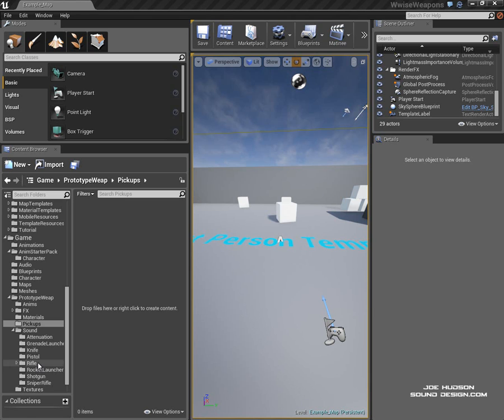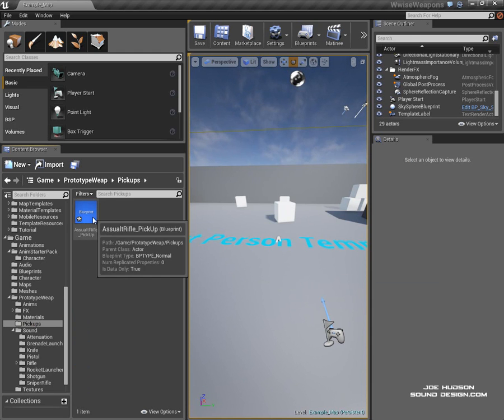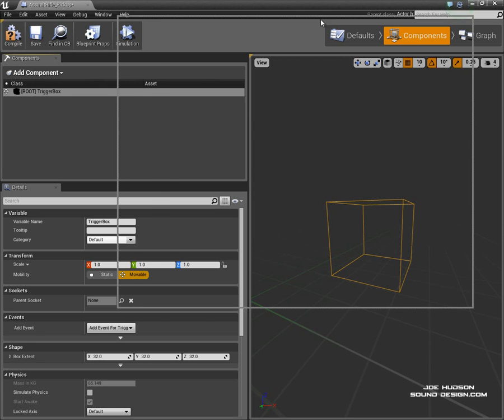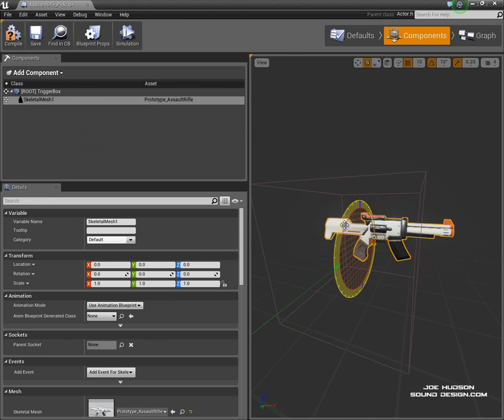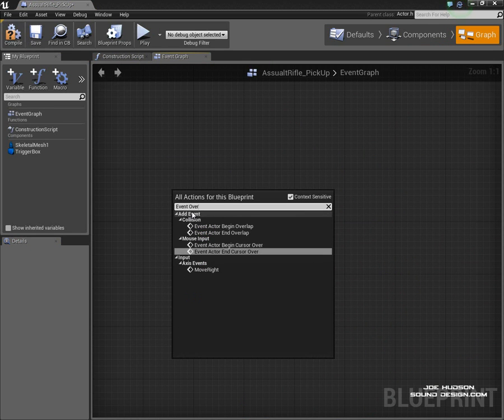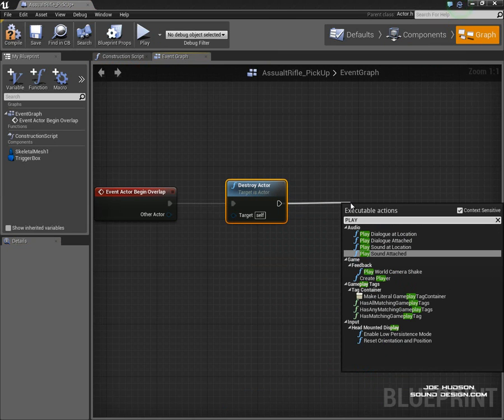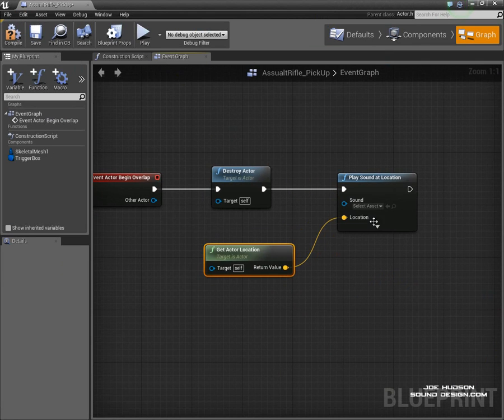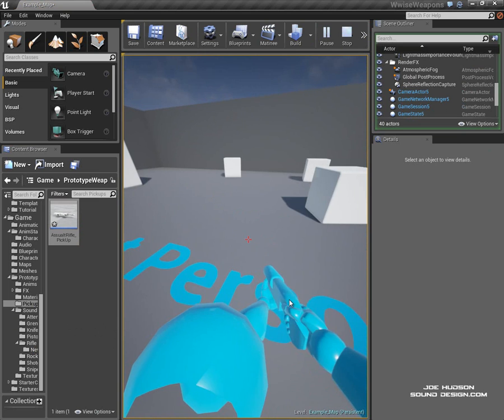UE4 Tutorial - Weapon Systems! - Part 1 - Basic Pick Up Blueprint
In this tutorial I'll show you how to create a basic pickup blueprint from skeletal mesh and play a sound at the location of the mesh as the player overlaps the bounds of a collision box.